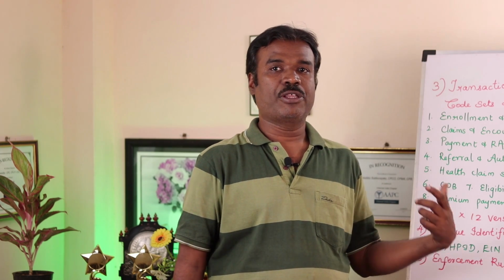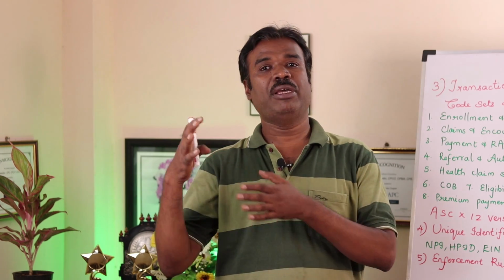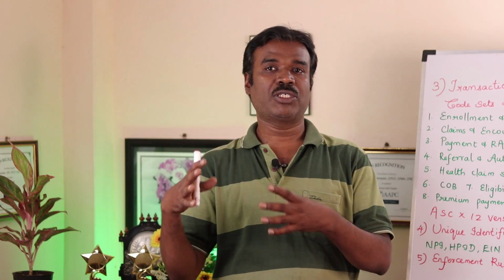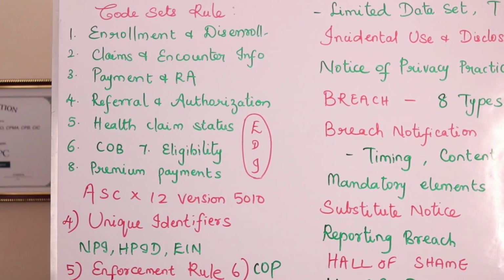NPI | HPID | EIN | Vision Plan | Botox - Dr Rams Medical Coding Academy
This video talks about the National Provider Identity which is an intelligence free number for all the qualified healthcare providers. EIN AND HPID are also discussed.

(Or)
Use the Below link: